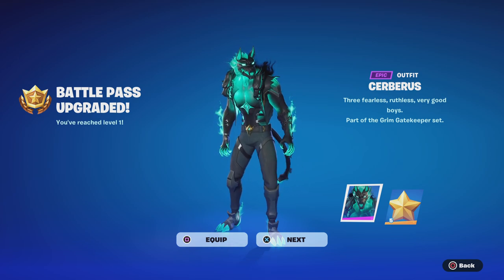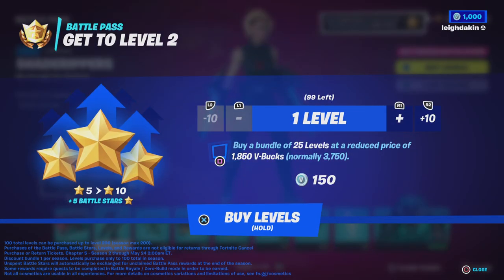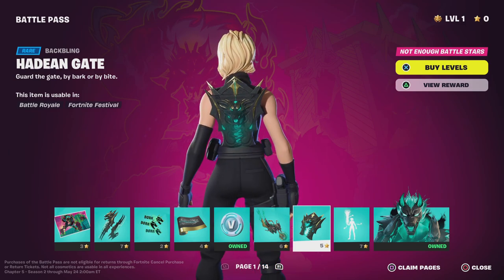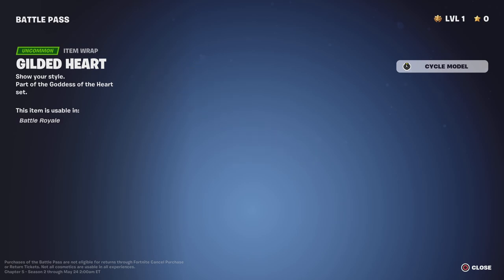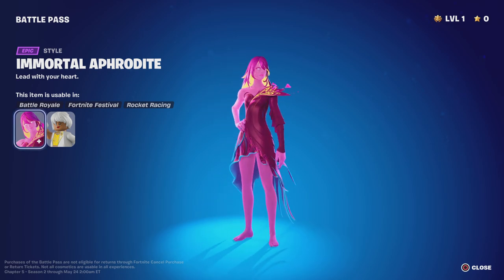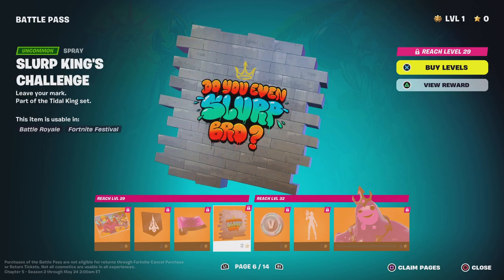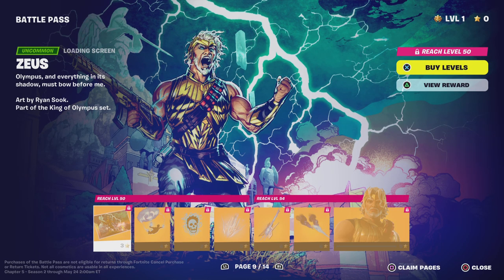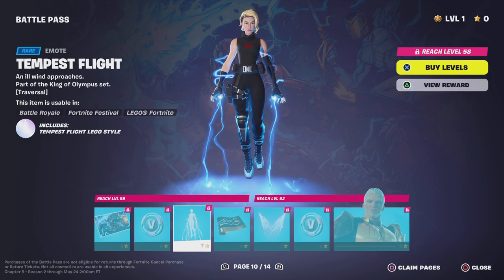Fortnite MYTHS & MORTALS BATTLE PASS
EpicPartner Please can you use my code FNCSUK thanks its free and it reset every 14 days thank it also help my cat thanks